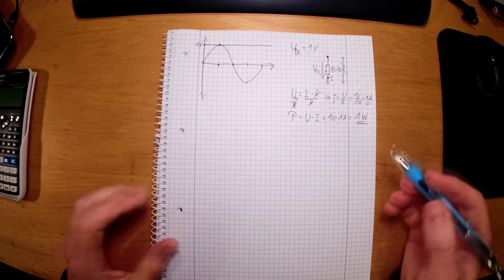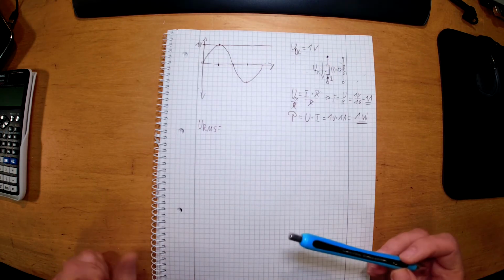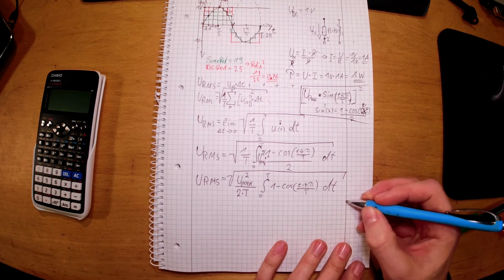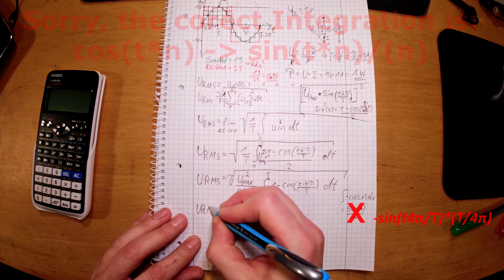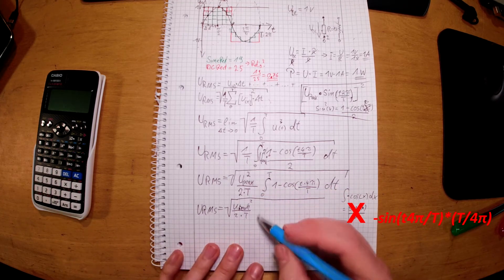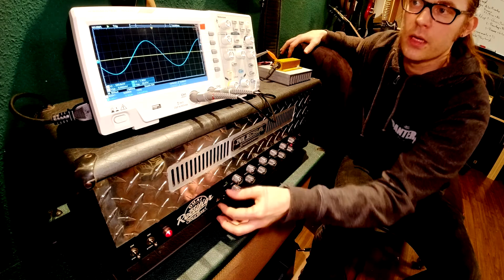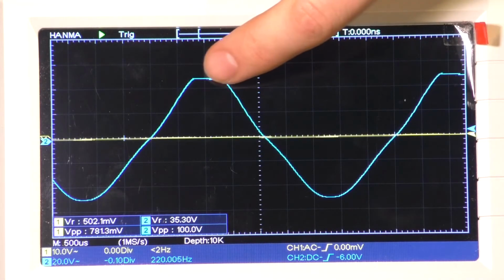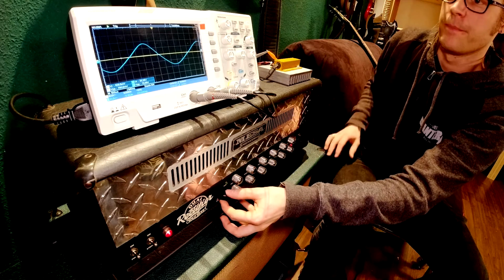Measuring Power Amplifiers and the mysterious Factor 0.707...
In this video i explain why and where we use the factor 0.707... in the audio world. Or, to be more accurate, the value 1/sqrt(2). An where that factor mathematically comes from.

Have fun watching and leave a comment or a like if you want to

Signal chain for guitar recording:
- PRS Costum 22 in emerald green with Bare Knuckle The Mule Set NI
- Mesa Boogie Dual Rectifire
- AKG Perception 420
- Universal Audio Apollo Twin USB 3
- Audacity

by Joey Pickardt